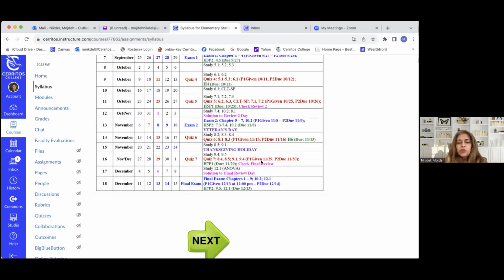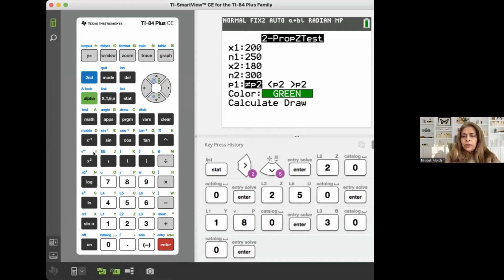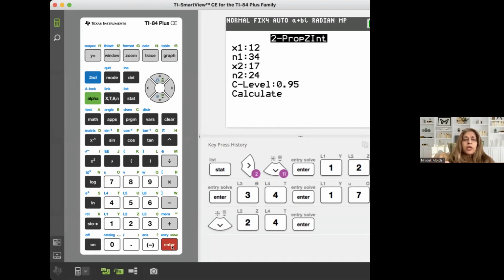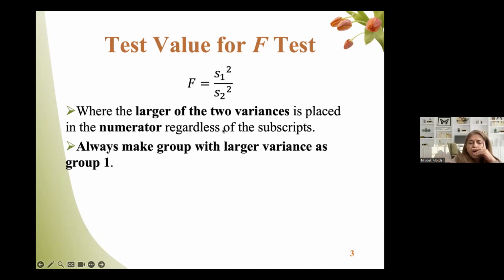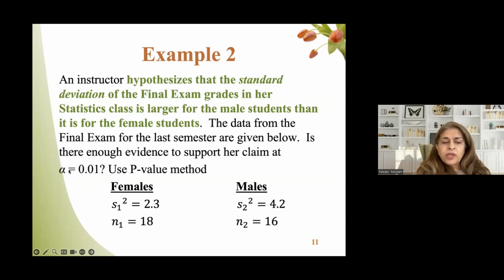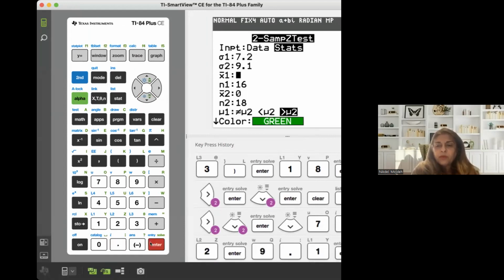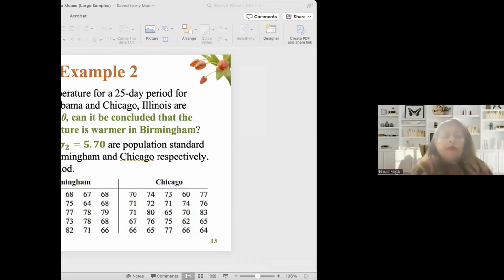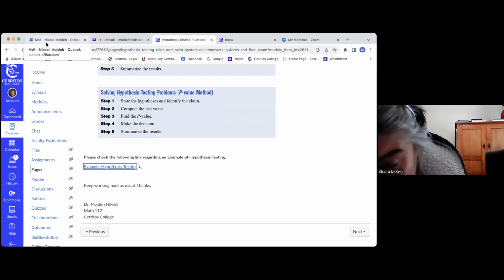Nikdel Lecture November 29, 2023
In this lecture, Professor Nikdel discusses testing proportions for two populations, forming confindence intervals for two proportions, testing standard deviations and variances for two proportions. There is also a response to a student question regarding testing the difference of two means.